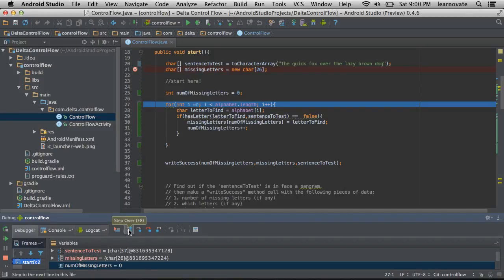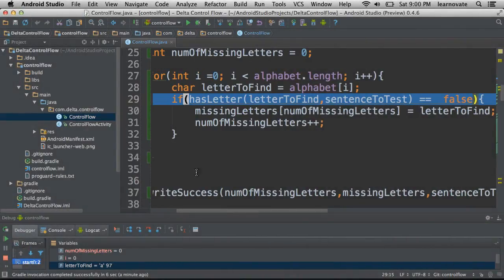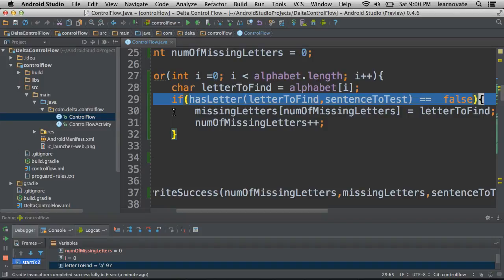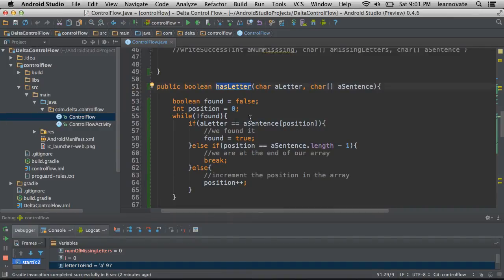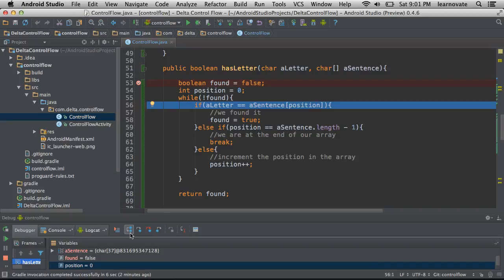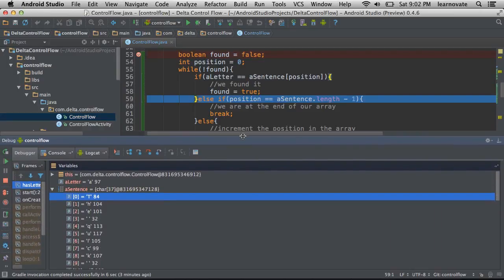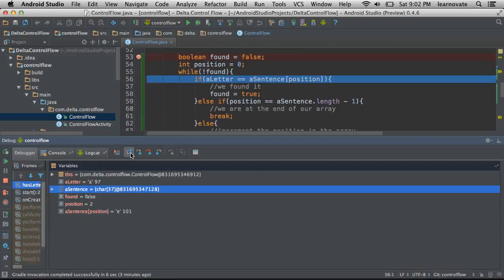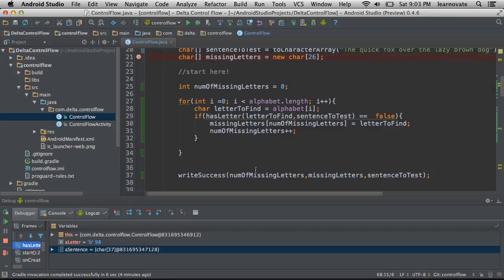024 Whats first next now later Interpreting control flow statements